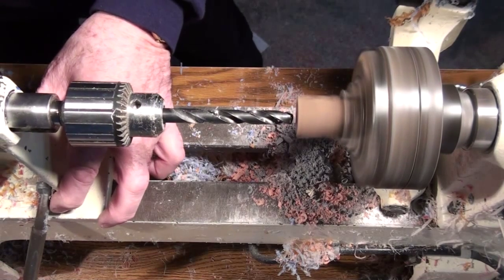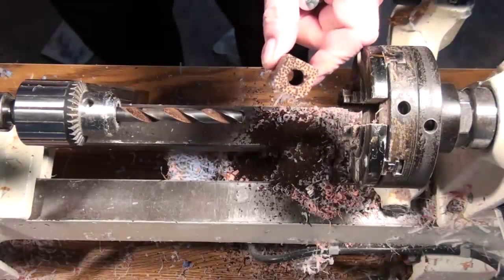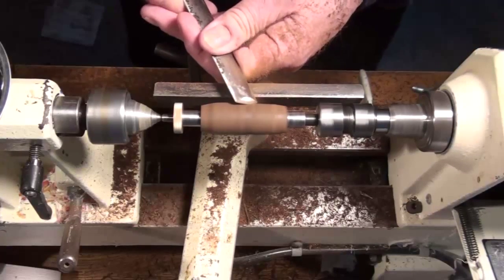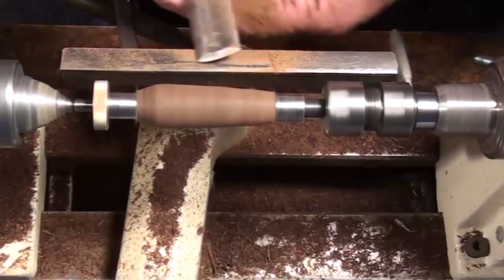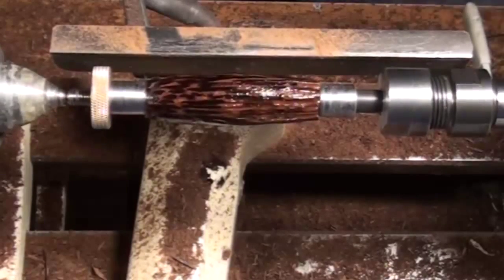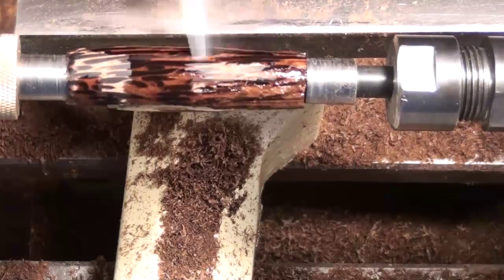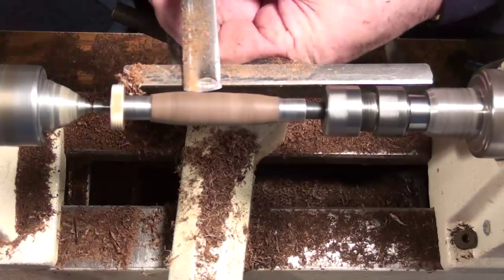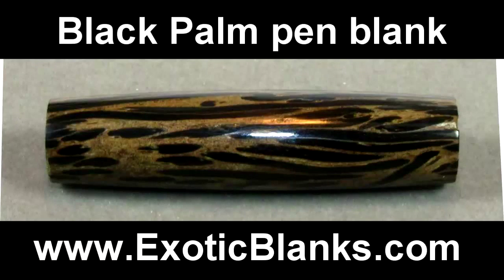Sunday night movie--12-1-13--reinforcing wood blanks and turning a pen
Turning a pen from very dry wood blanks--in this case , black palm.  Using CA glue to reinforce and turn to pen size.